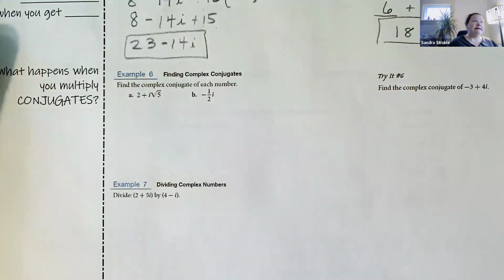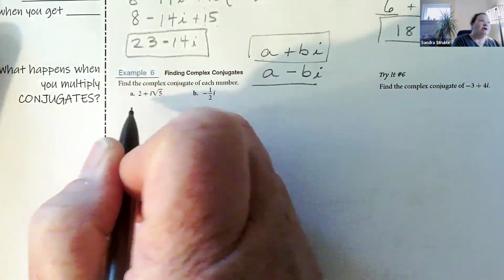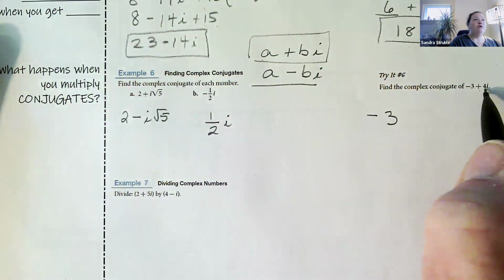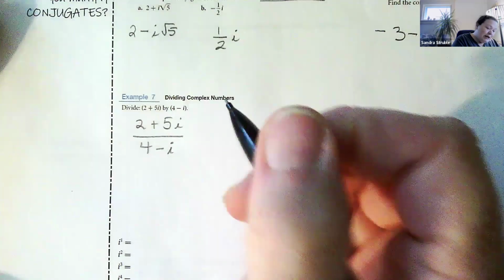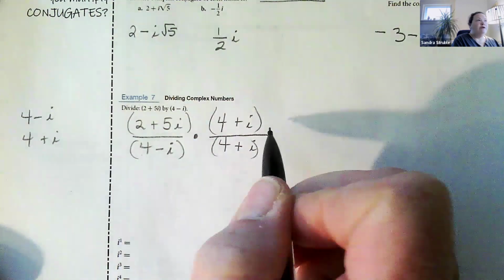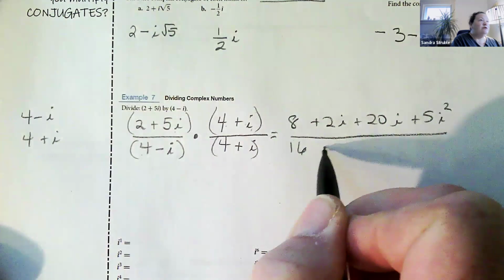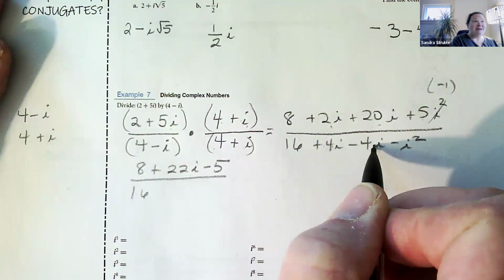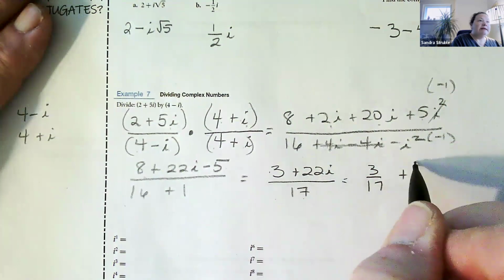Lecture 2.4: Q6-7